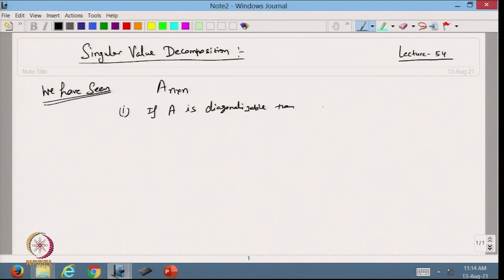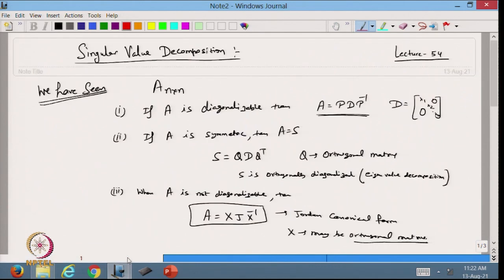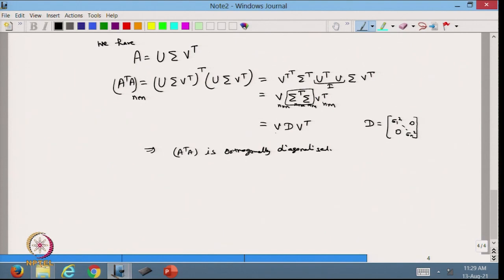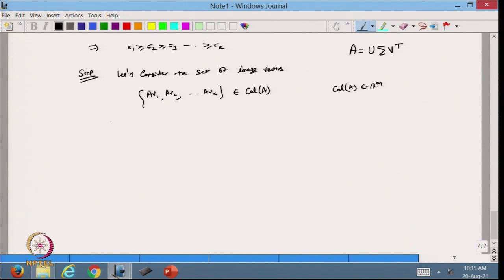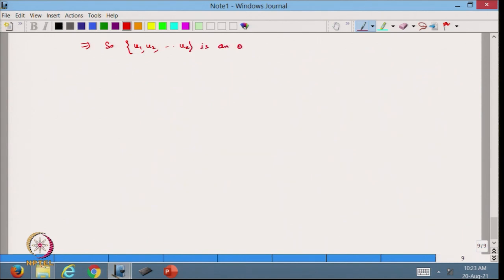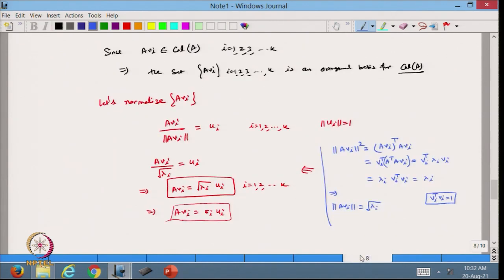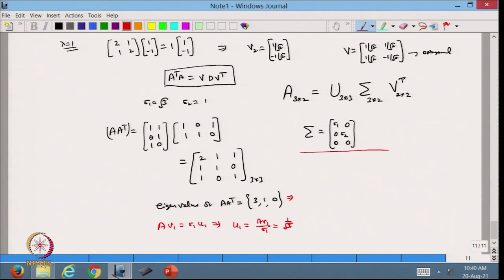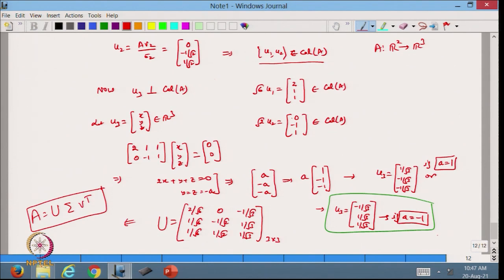Singular value decomposition (SVD) theorem